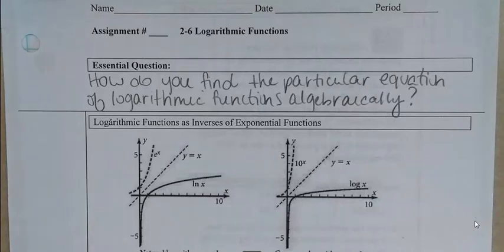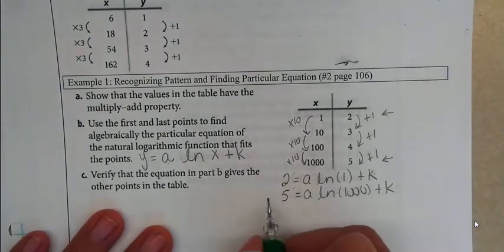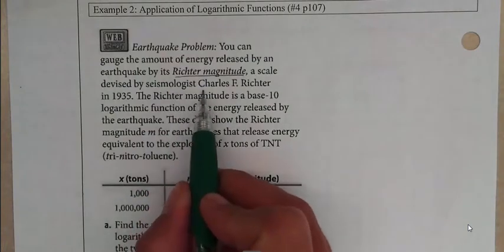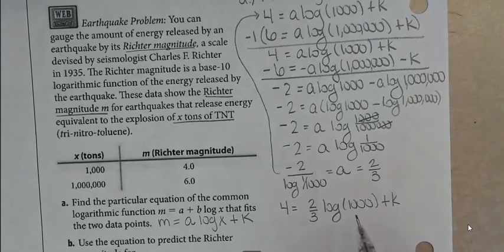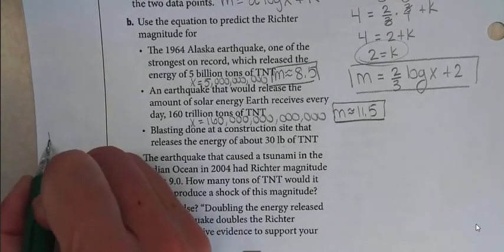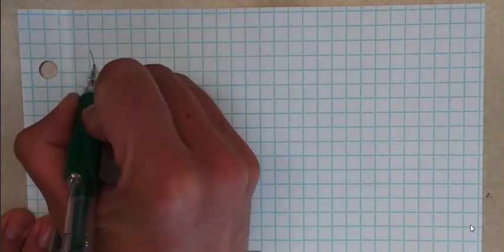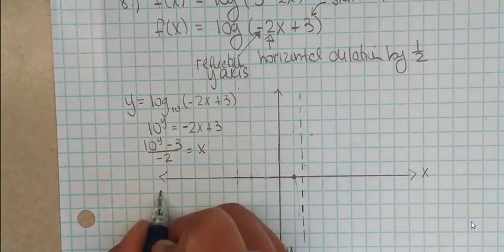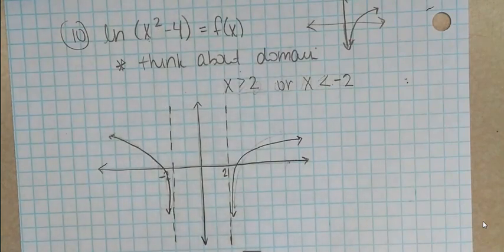2.6 Logarithmic Functions